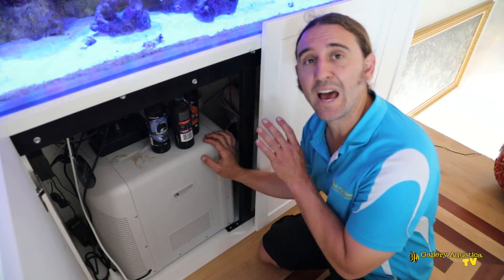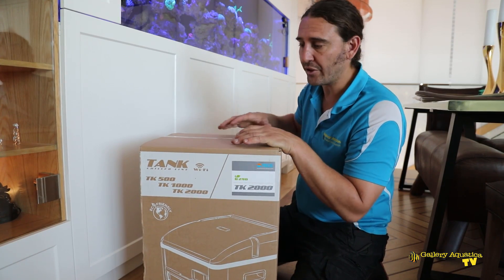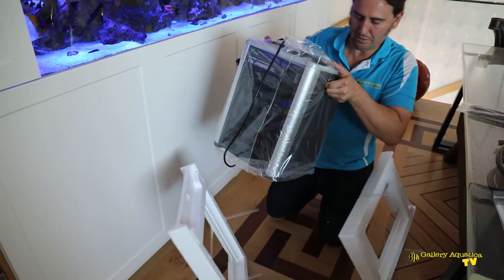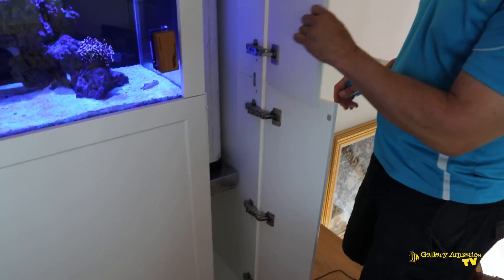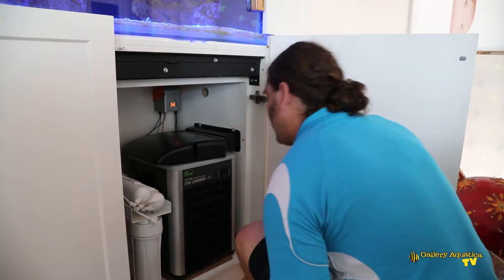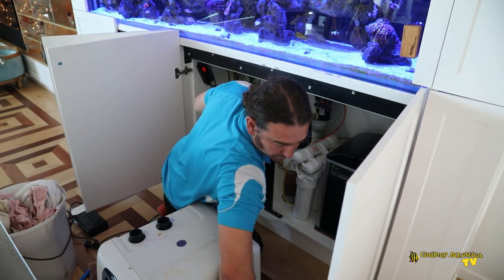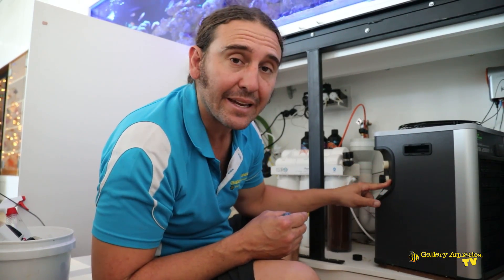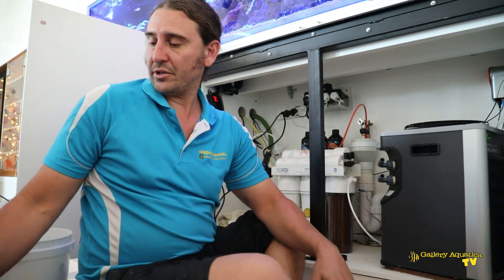Chiller Replacement at Reef Royale --- Gallery Aquatica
The brand new TK 2000 R290 chillers have arrived from TECO and with the blisteringly hot summer in Australia upon us, this reef tank is in need of an upgrade!